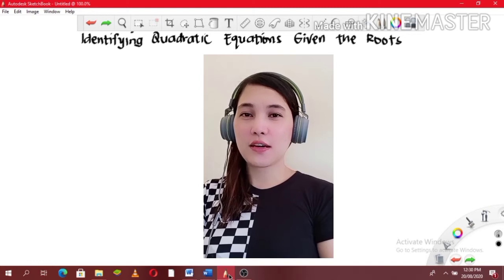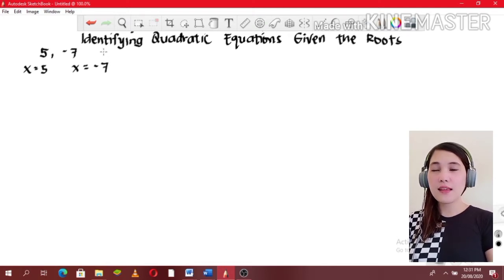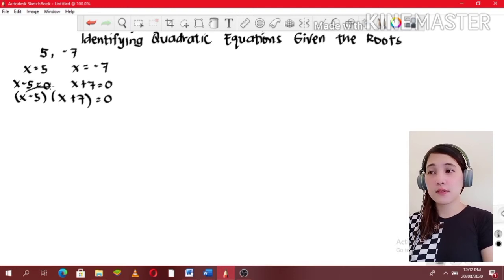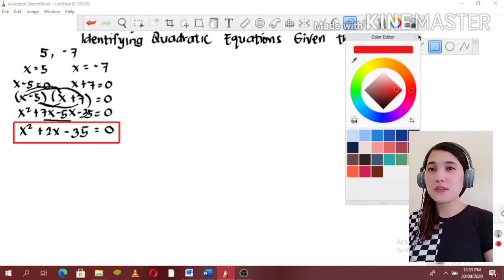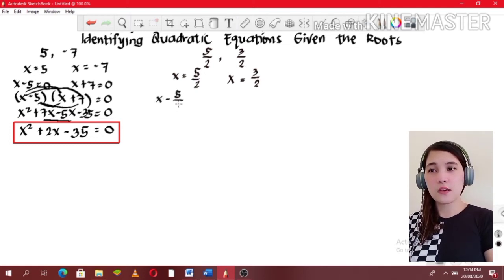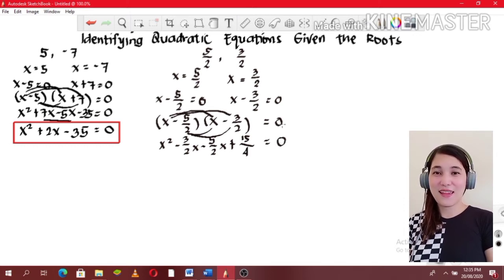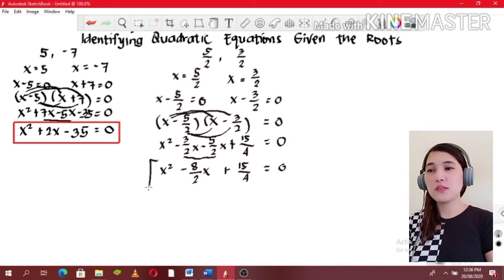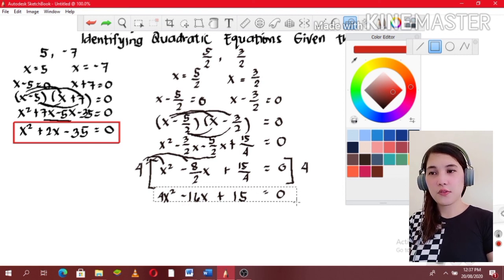Identifying Quadratic Equation Given the Roots